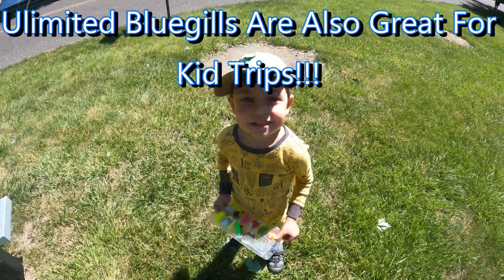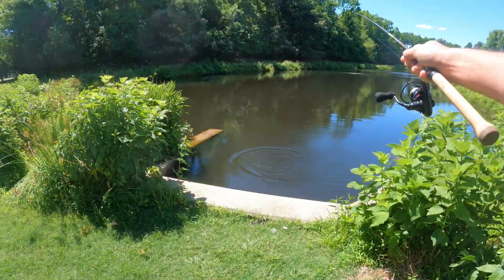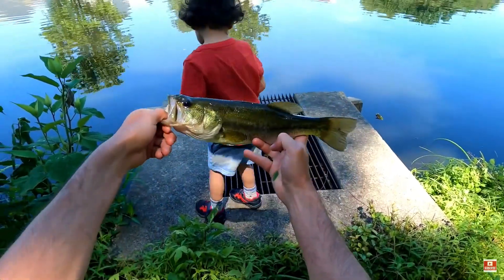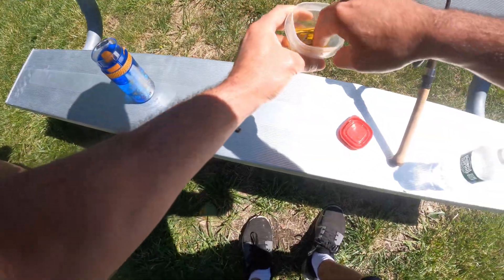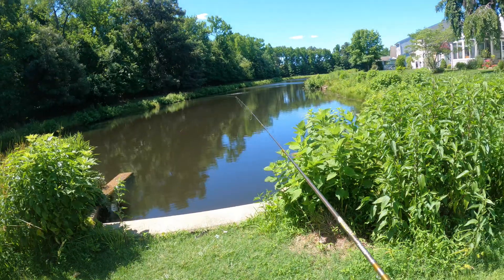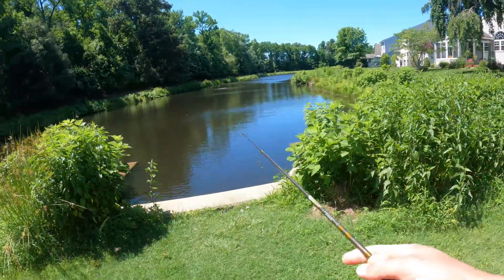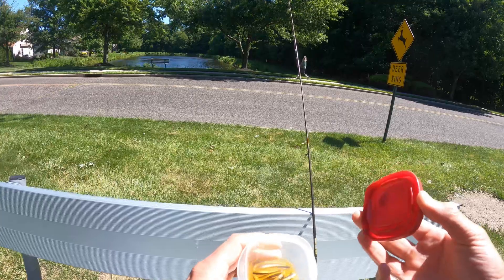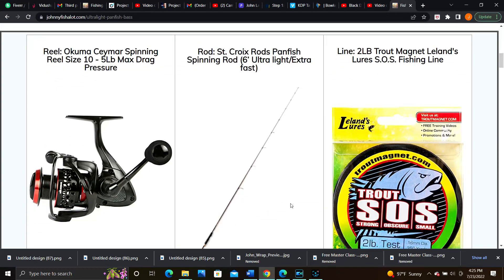4 Massive Bluegill Catching Mistakes You're Probably Making Right Now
If you're wondering how to catch bluegill becuase you've been coming home empty-handed, then this 5 min video is for you! Check it out and hook up your next haul!

Chapters:
0:00 How to catch unlimited bluegill and panfish
0:10 How to NOT spook fish from shore while bankfishing
0:53 Best fishing line for ultralight
1:49 Best lures and jigs for summer ultra light fishing
2:13 How to bait your ultralight jig heads and soft plastics
2:49 Best summer ultralight retrieve for bluegill / panfish
3:56 Best Berkley Gulp fishing tips
4:42 Johnnyfishalot.com